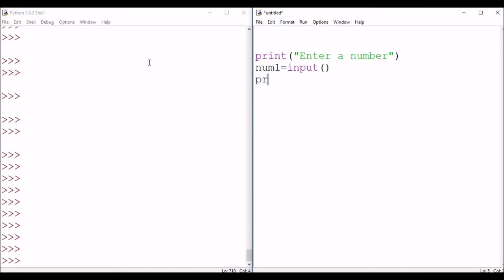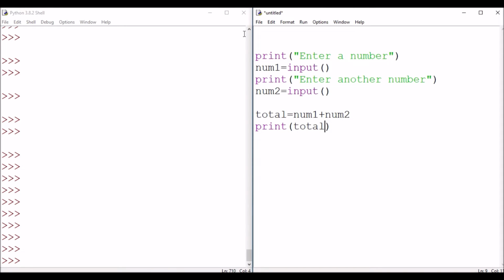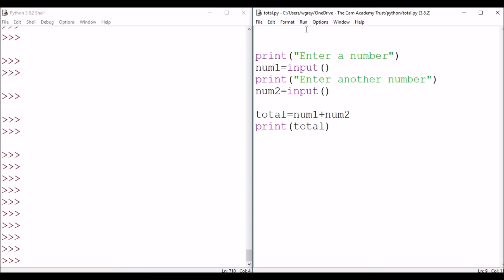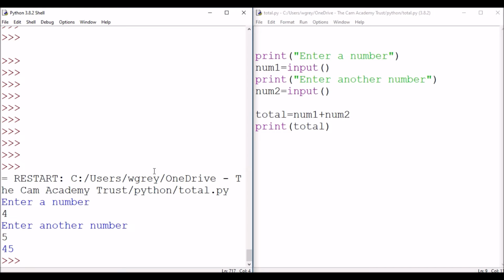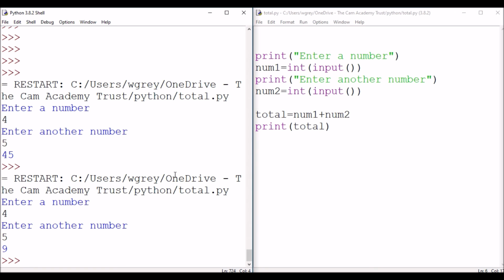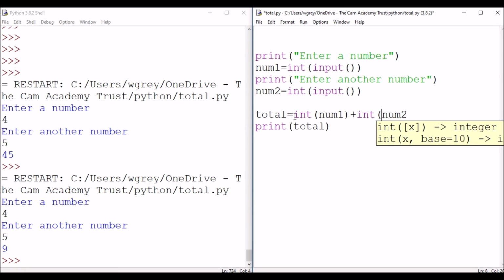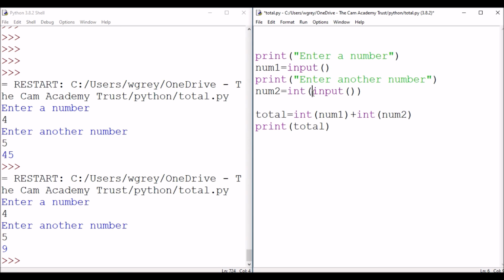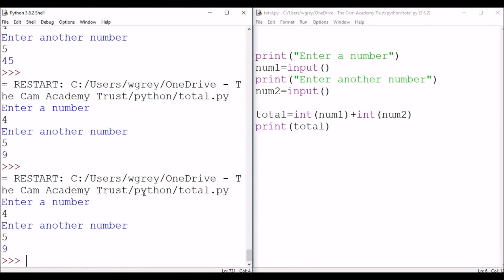Datatypes for input in Python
Demonstration that uses casting to modify the datatype of input